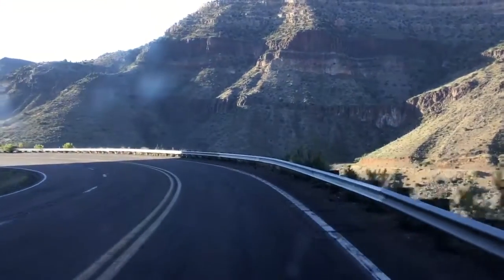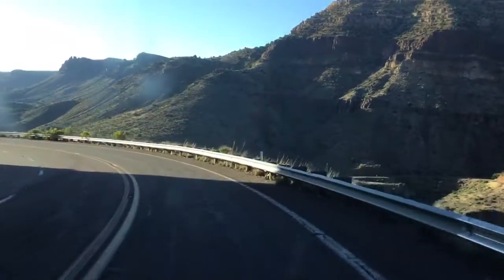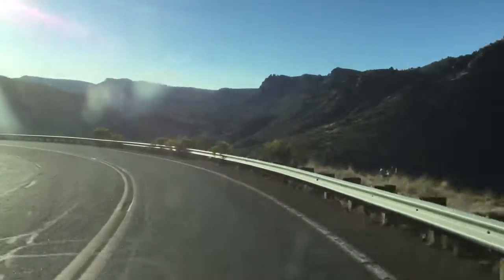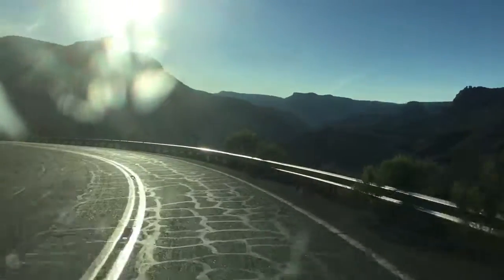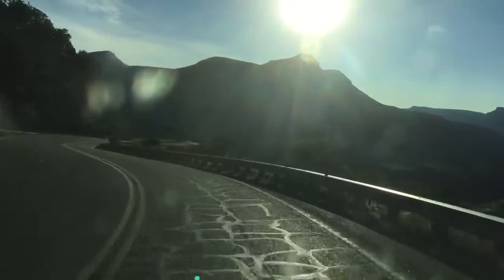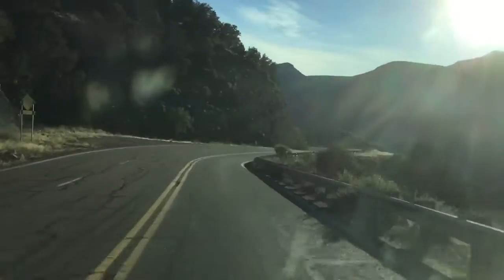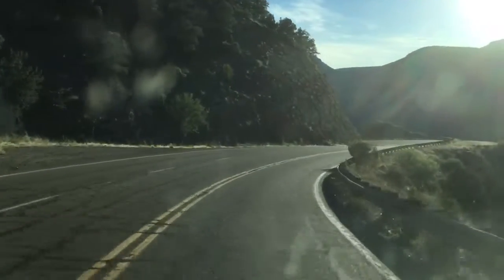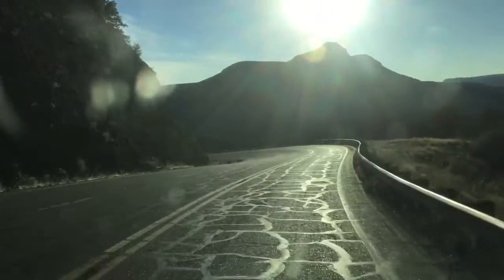simple way on how not to burn up your brakes driving downhill in the salt river canyon